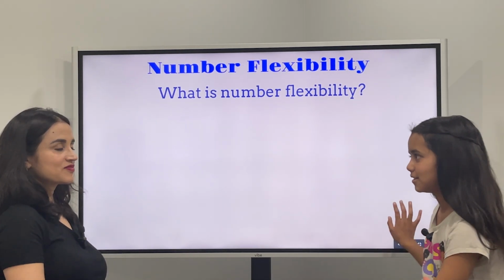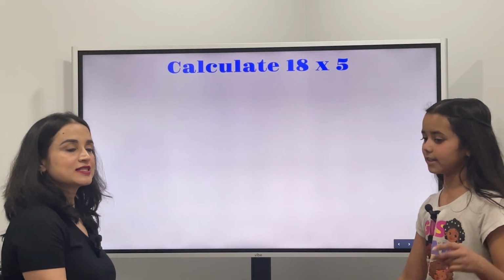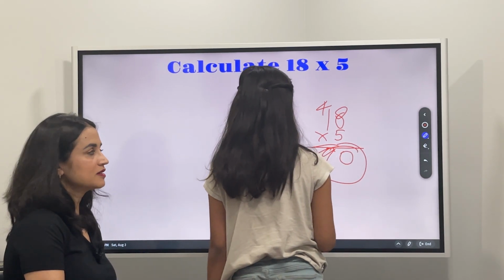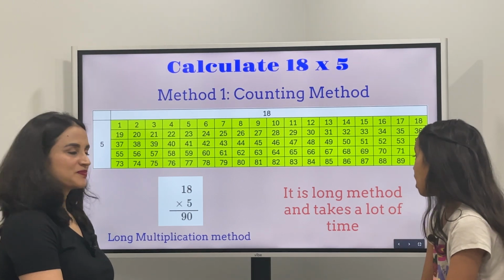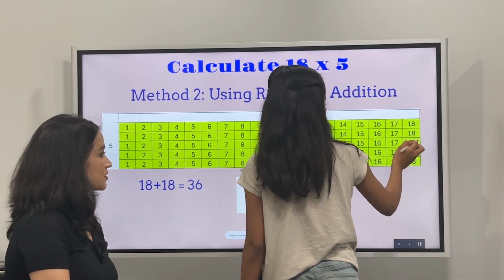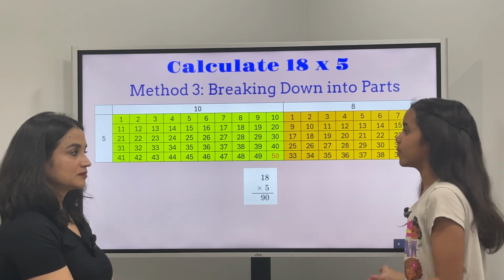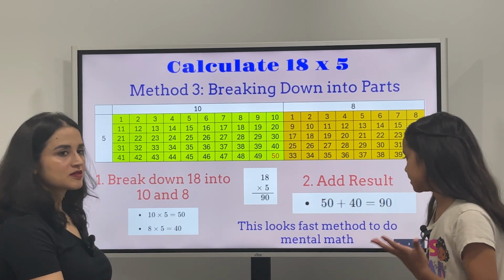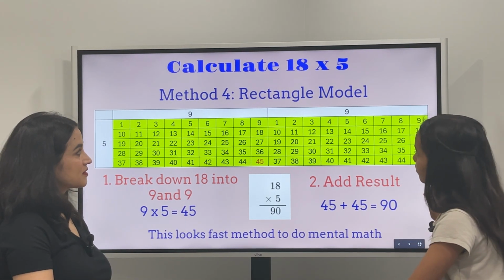Number Flexibility Mental Math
Dive into the exciting world of math with our latest video, 'Number Flexibility: Mental Math Calculations for Kids'! Designed for young learners, this video simplifies the concept of number flexibility, helping children develop strong mental math skills. Through clear explanations, interactive activities, and vivid visuals, kids will learn how to perform quick and accurate mental calculations, making math both accessible and enjoyable. We'll guide them step-by-step, showing practical examples and straightforward methods to help them master mental math with confidence. Whether you're a parent or educator, this video is a fantastic resource to spark curiosity in math and build essential problem-solving skills in your child. Join us as we turn learning about mental math into an engaging and educational experience!

This video is perfect for:
➤ Elementary students beginning to explore mental math techniques.
➤ Teachers and parents looking for engaging and educational content on number flexibility.
➤ Young learners eager to enhance their mental math skills through interactive and visually stimulating lessons.

4 class mental math,
how to be fast at mental math,
mental maths for adults,
grade 6 mental maths,
mental math grade 7,
8th class mental math,
2 digit addition mental math,
easiest way to do mental math.